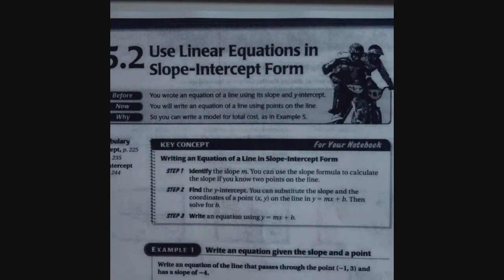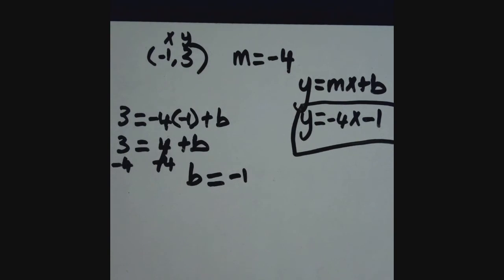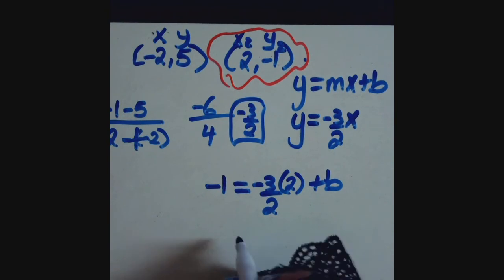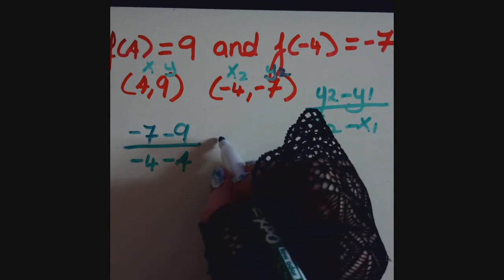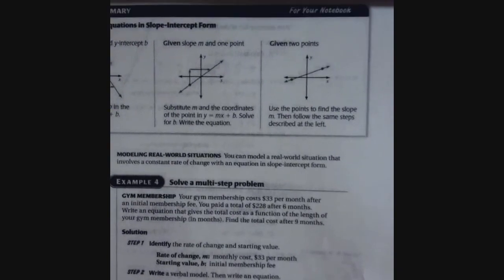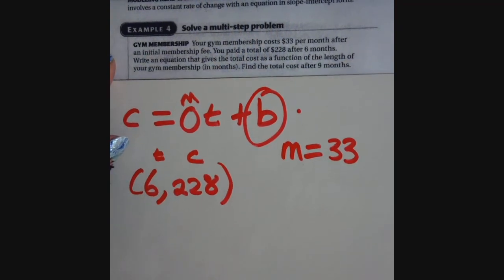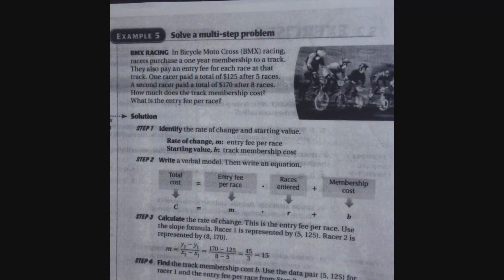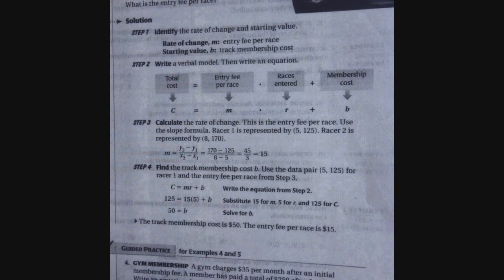5 2 y=mx+b